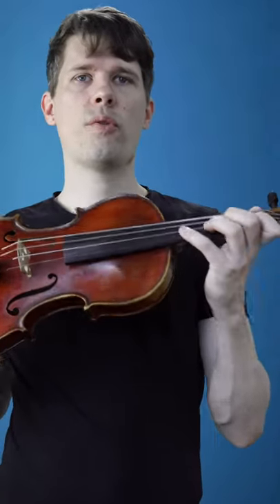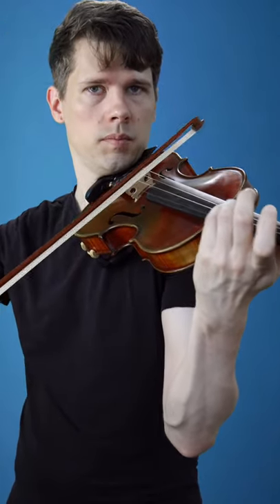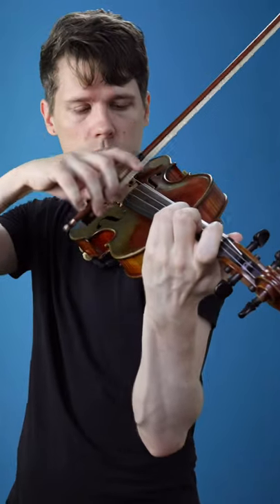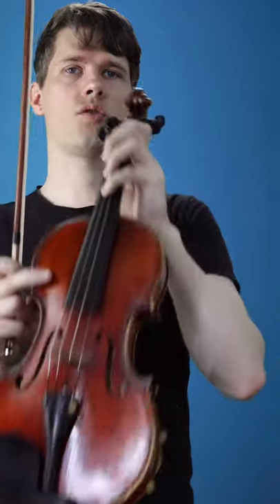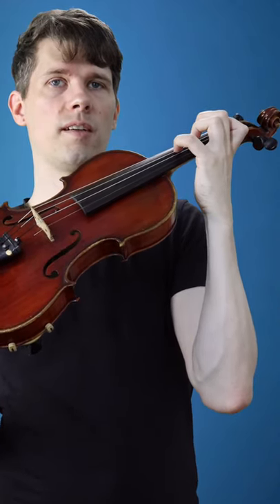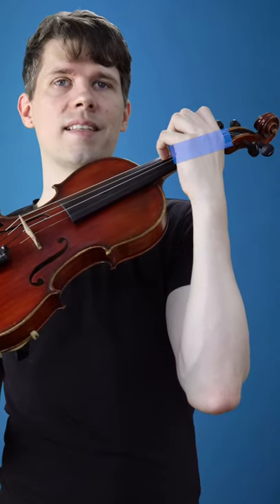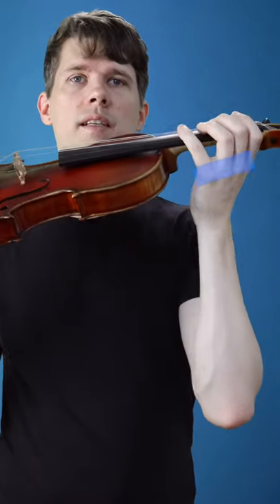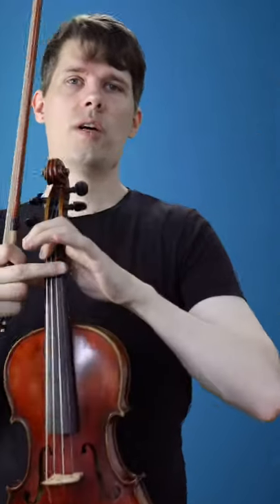This Will Help Your 4th Finger - Knuckle Position